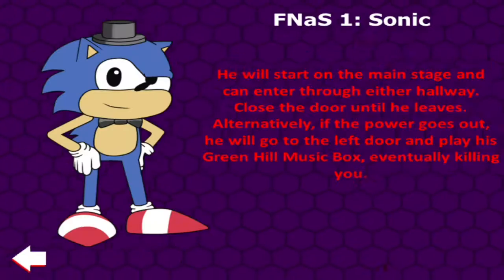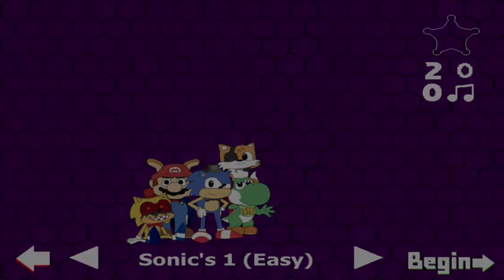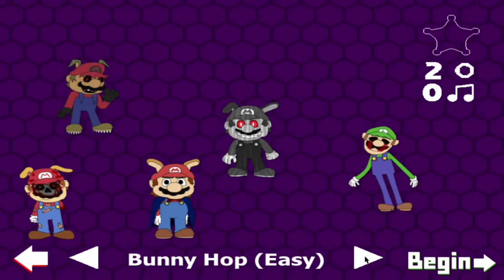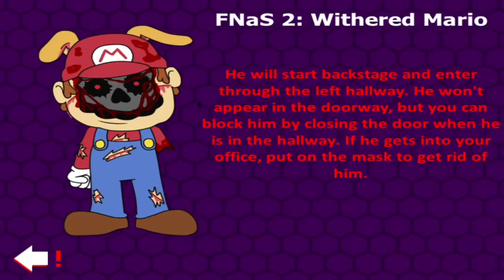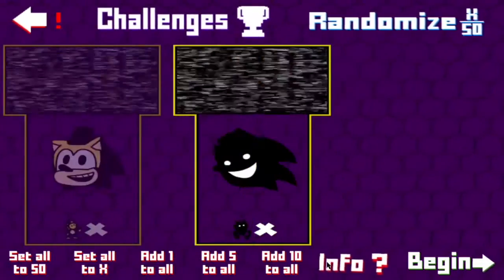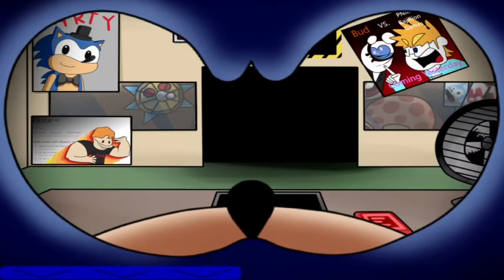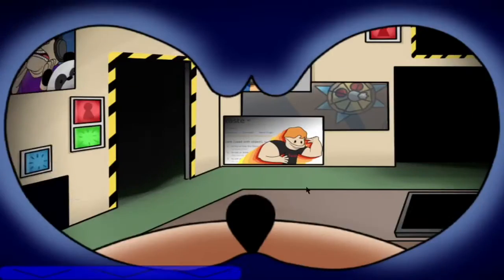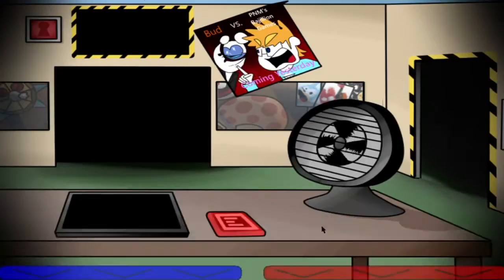BRUH THEY ARE ALL COMING FOR ME (Five Nights At Sonics Maniac Mania)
Well this game is terrifying and will defiantly give you a bro attack?